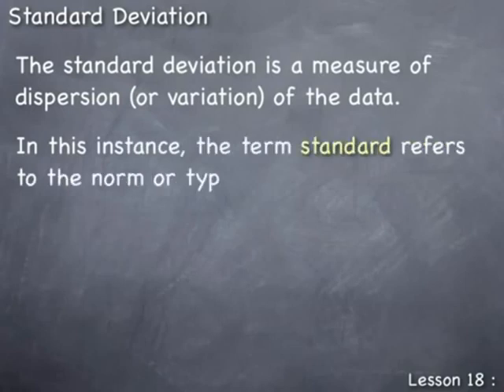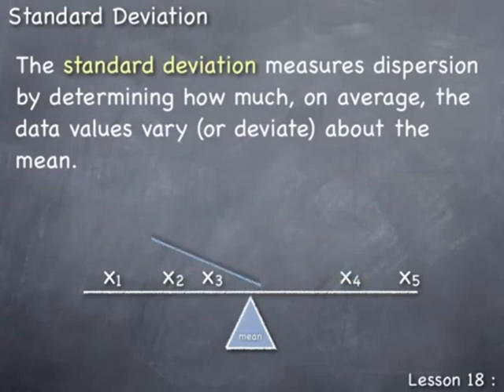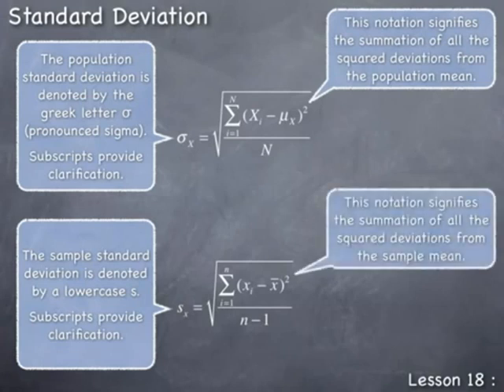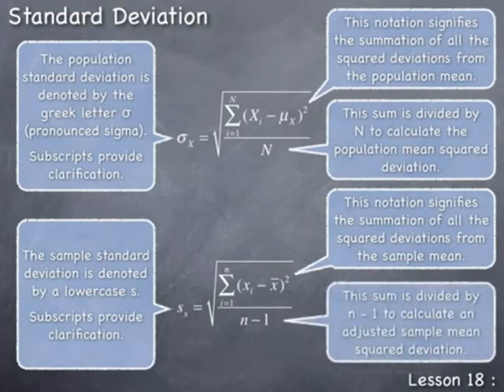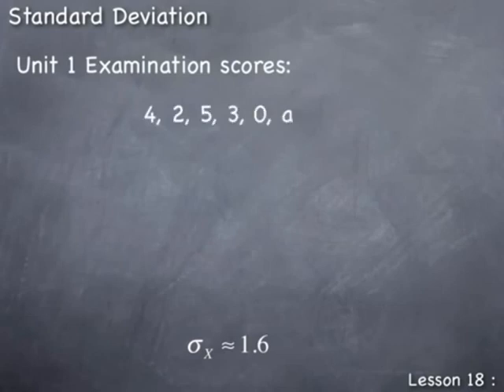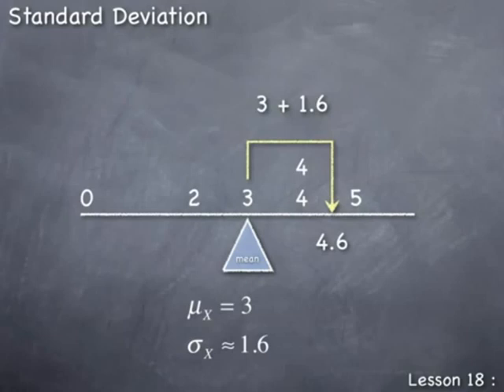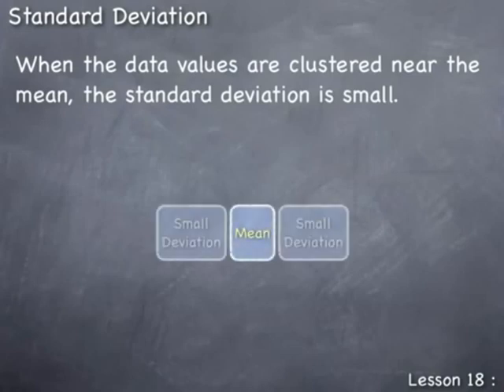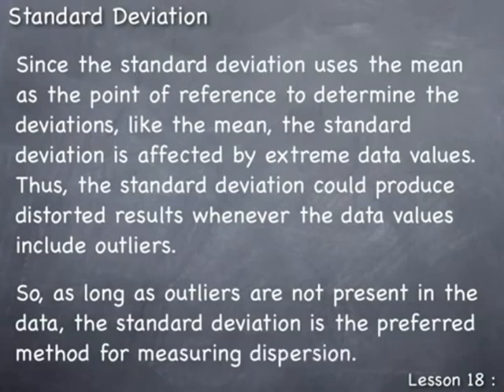3.3 Standard Deviation